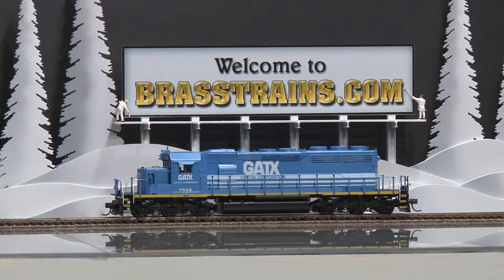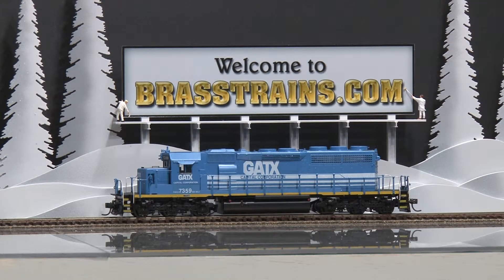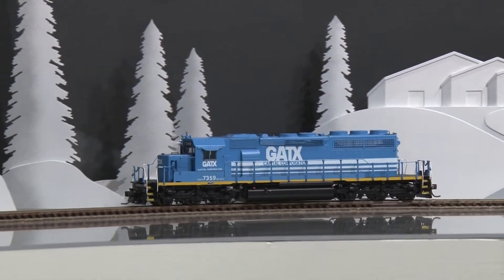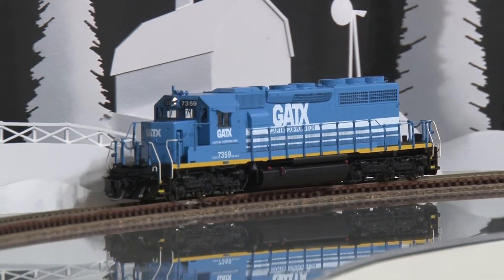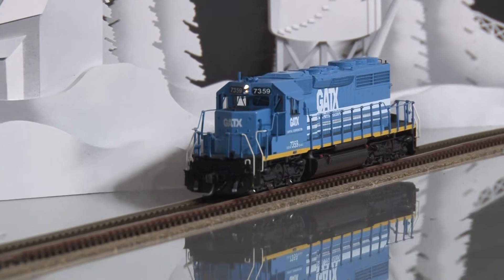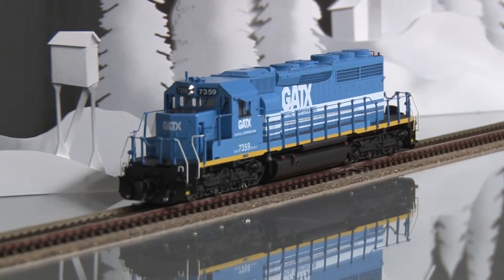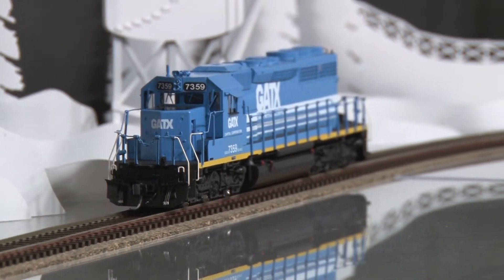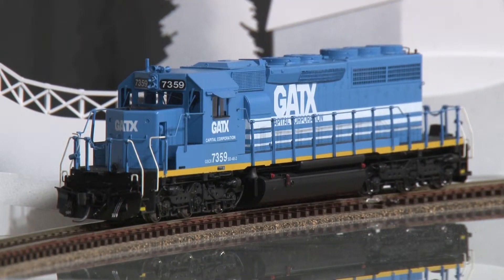053010-HO Brass Model Train - OMI #6667.1 Overland GATX SD40-2 #7359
=== BRASSTRAINS.COM ===

053010 - HO Brass Model Train - OMI #6667.1 Overland GATX SD40-2 #7359